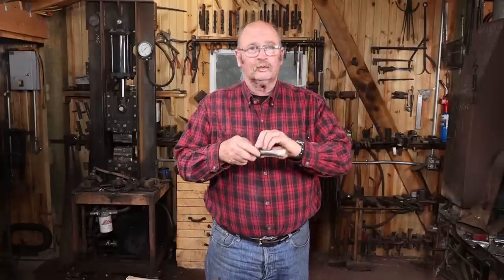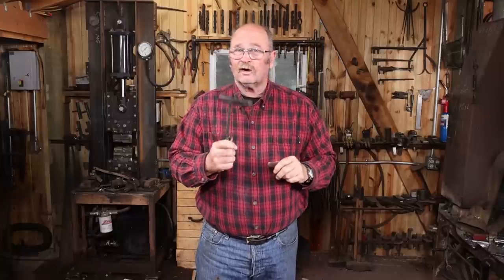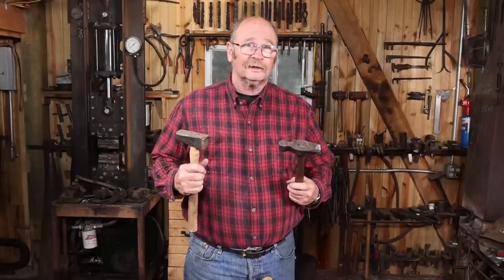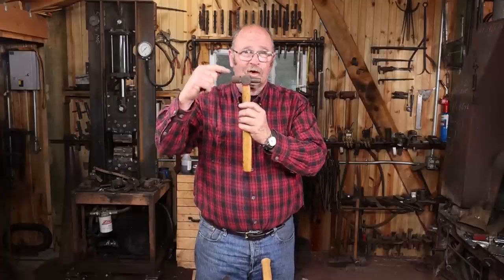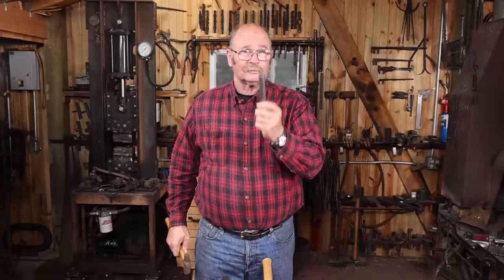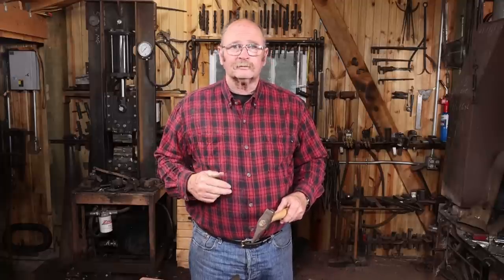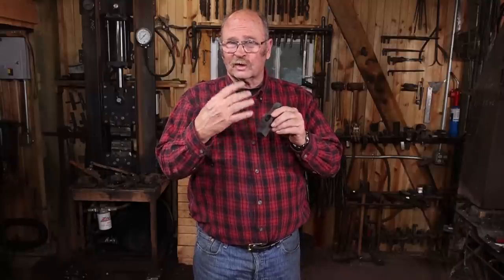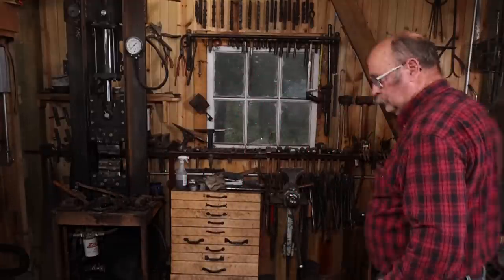Hammers vs Top Tools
Its easy to confuse handled tools that look like hammers with actual hammers.  But there is difference.